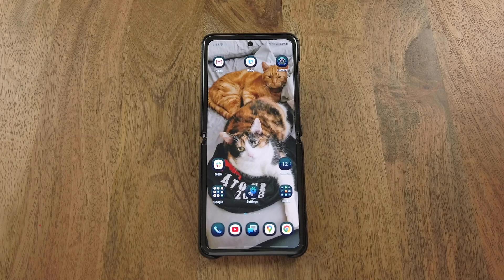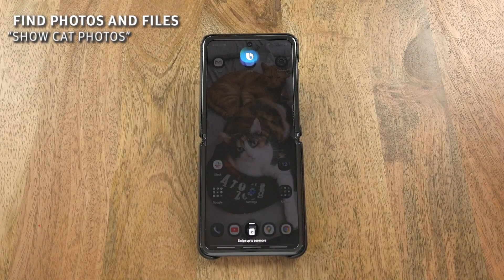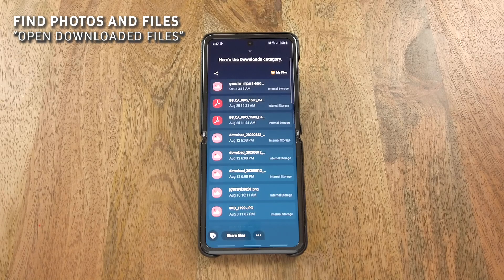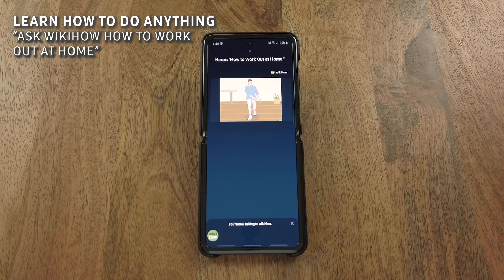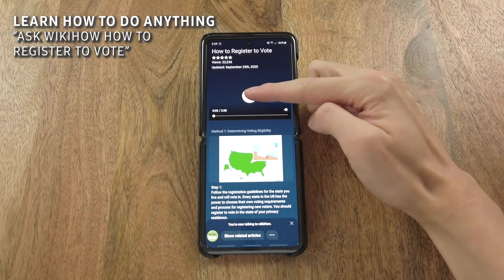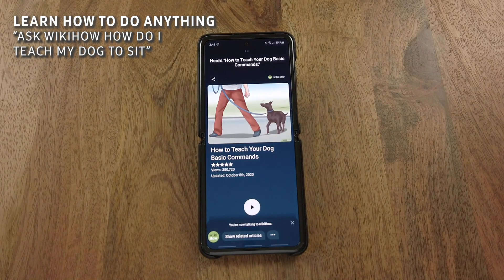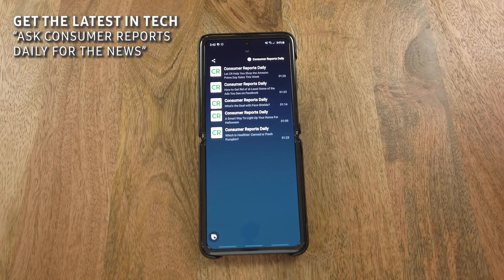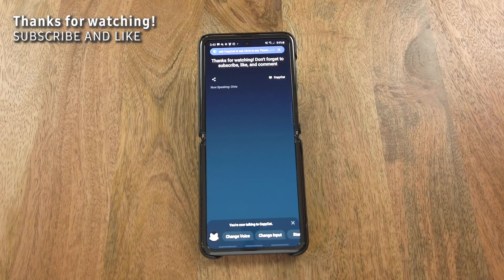Bixby Newsletter Highlights - Photos and Files, WikiHow, and Tech News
The wake word, "Hi Bixby", was edited out to not wake all your Bixby devices. To learn how to talk to Bixby, check out this video:

Try out this week's recommended utterances in this video!

Find photos and files easily
"Show dog photos"
"Show photos taken in New York "
"Find photos from December 2019"
"Show my screenshots"
"Open downloaded files"
"Search for pdf files"

Learn how to do anything
"Ask wikiHow how to work out at home"
"Ask wikiHow how do I teach my dog to sit"
"Ask wikiHow how to register to vote"

Get the latest in tech
"Open TechCrunch and play the news "
"Ask Consumer Reports Daily for the news"